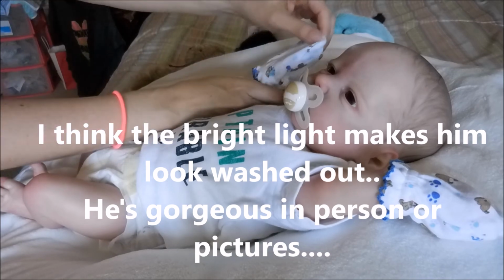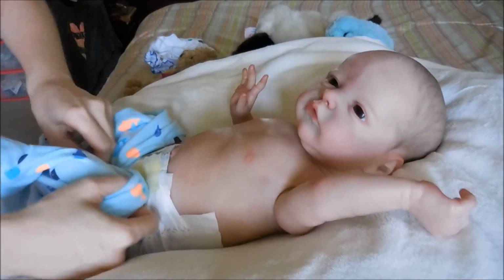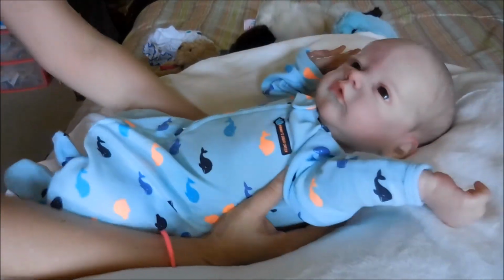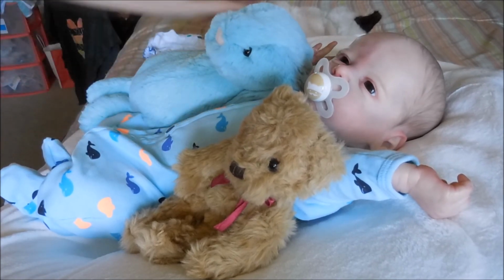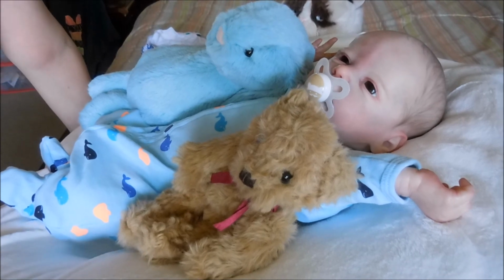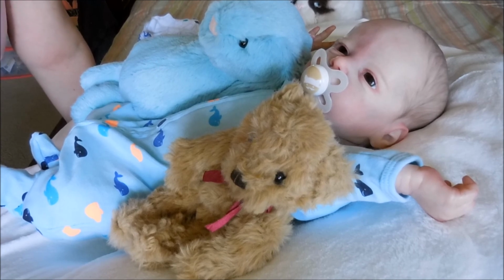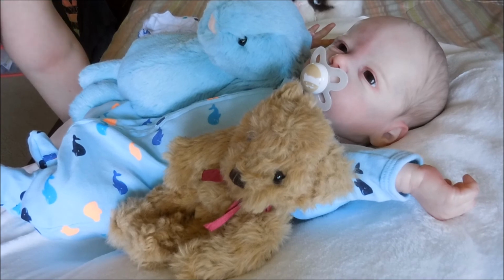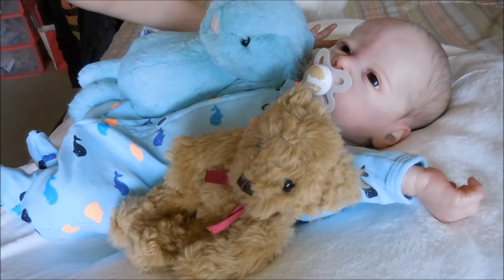Theme Thursday: " Wild about animals" w reborn baby Atticus and mini rant...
Leslie